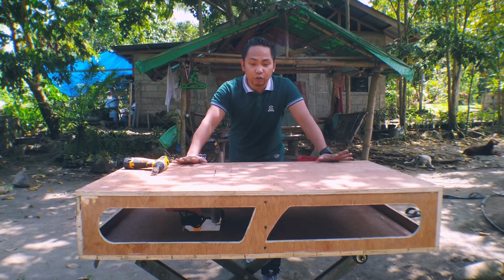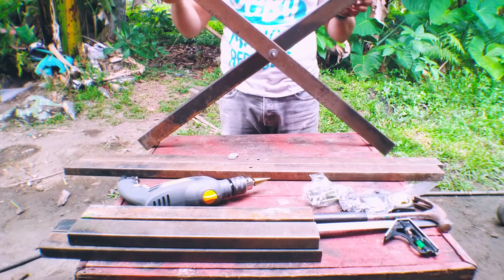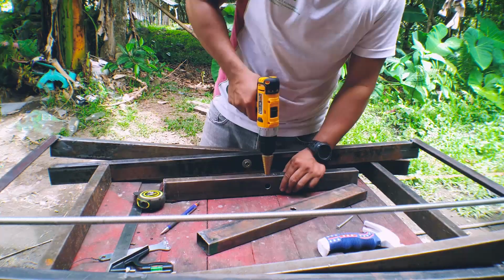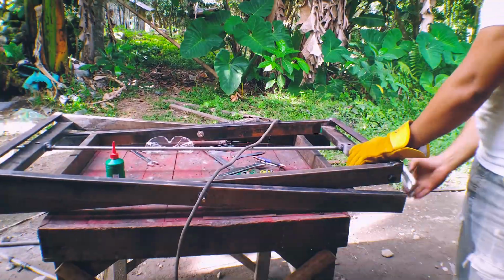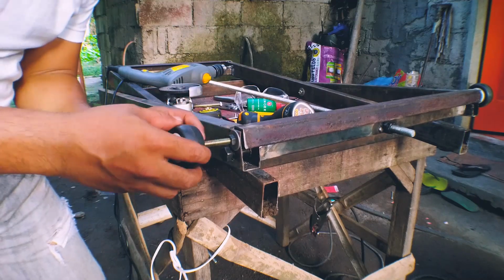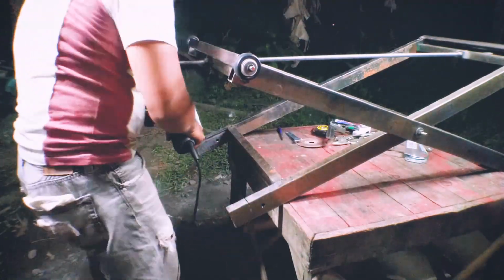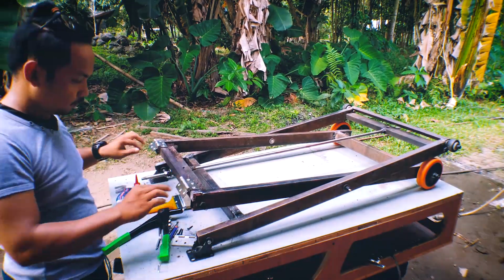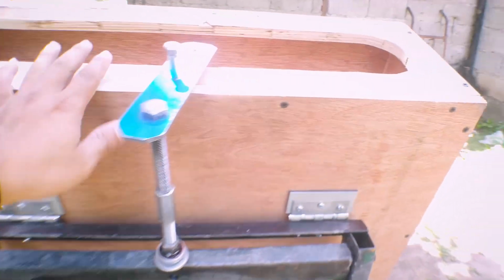DIY: LIFTING TABLE/ DRILL POWERED PORTABLE ADJUSTABLE HEIGHT WORKBENCH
Hey Guys!

This is the last part of my DIY: Cheap Portable Workbench video series.

I build this project to help me eliminate my back pain that i experience while working on other workbench due to its fixed height. Thats why i love this workbench.

"LEARNING BY DOING so Do It Yourself"

Up Next= Homemade metal vise from scrap. Thank you.